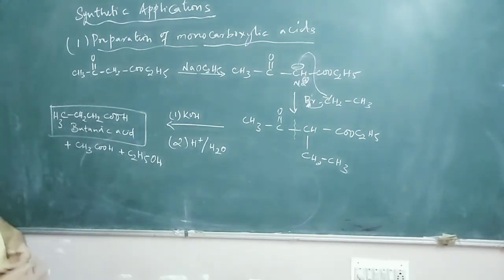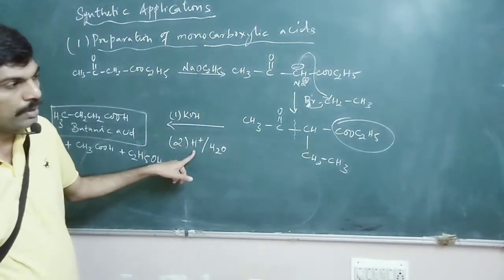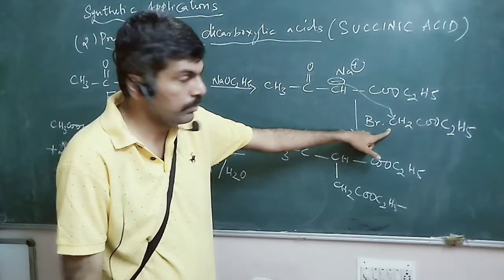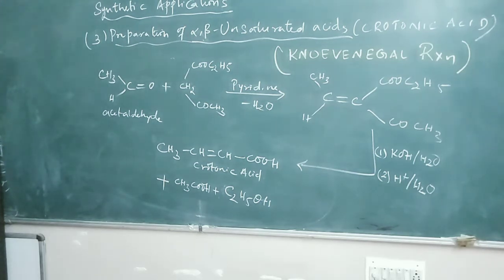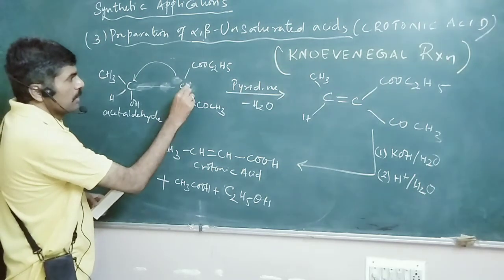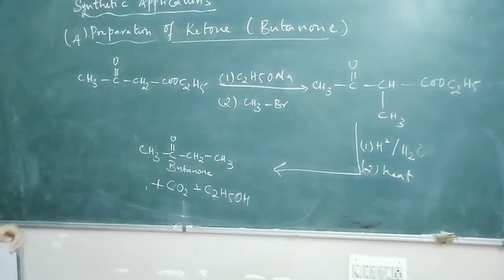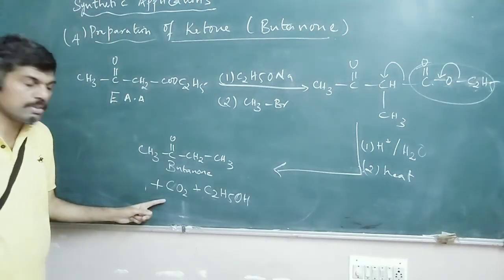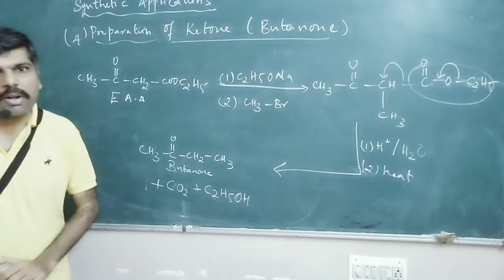Ethyl aceto acetate- synthetic applications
This video covers the conversion of ethyl aceto acetate to mono,di , unsaturated carboxylic acids and to ketones